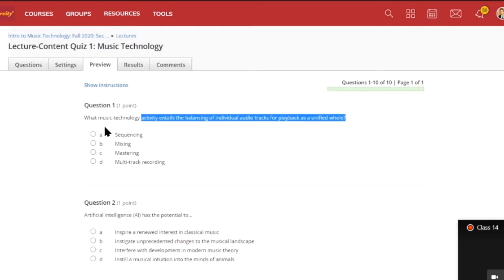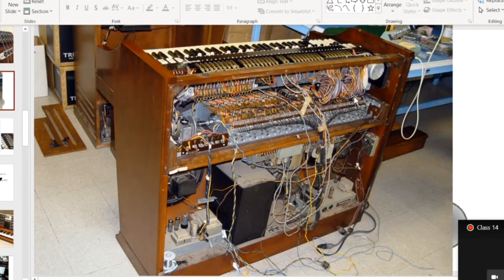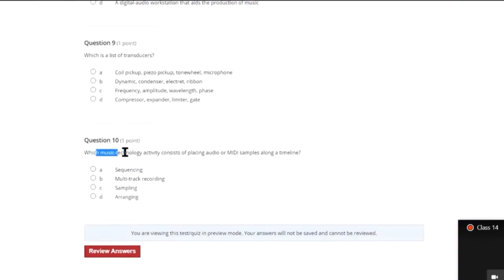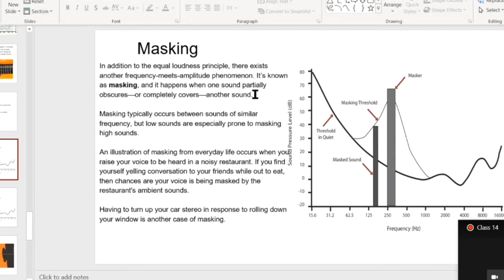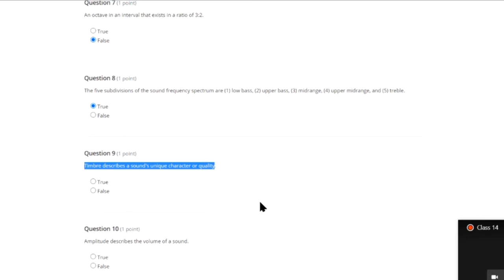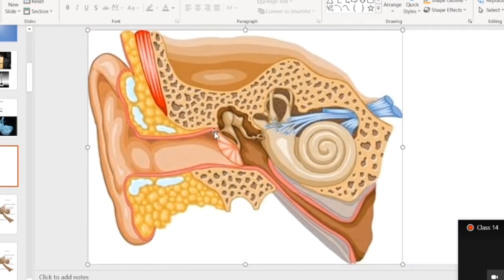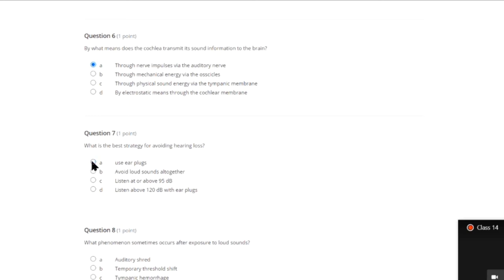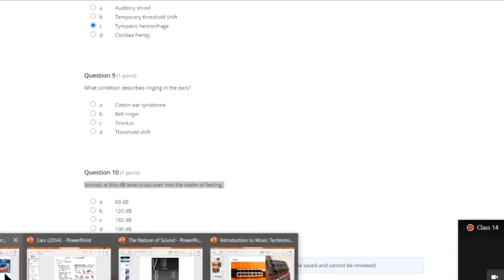Review for Lectures 1, 2, and 3 | Introduction to Music Technology | Central State University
In this video, Brian Jump reviews lecture materials for a class he teaches at Central State University called Introduction to Music Technology.

The following lectures are covered:

1. Music Technology
2. The Nature of Sound
3. The Listening Ear

Brian Jump is the Professor of Commercial Music and Technology at Central State University, where he is developing a program of the same name.